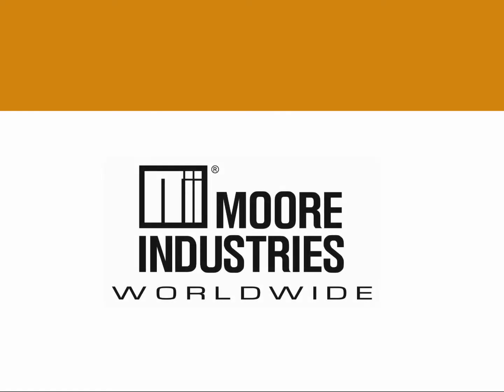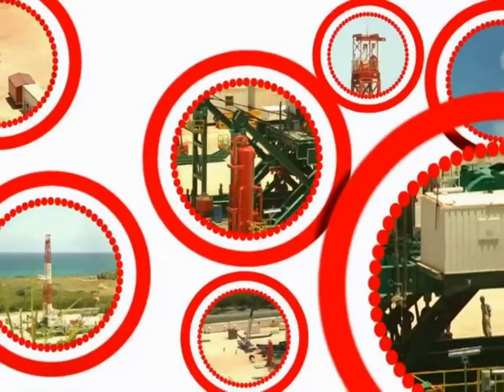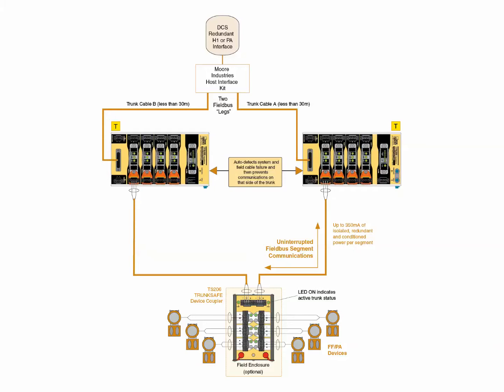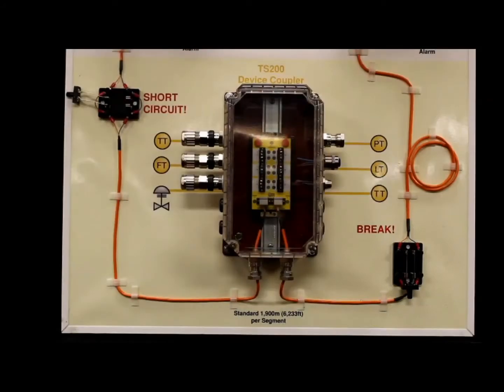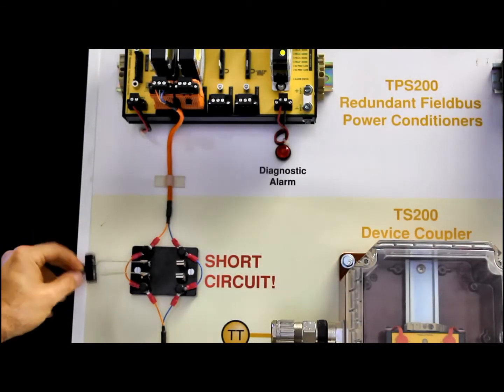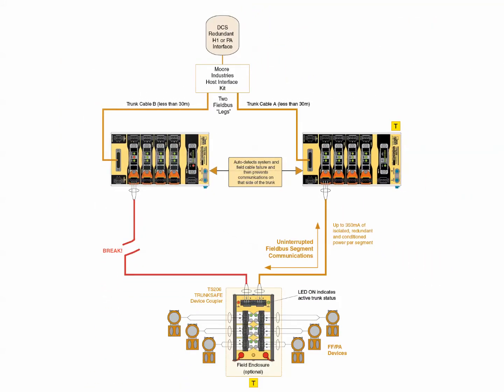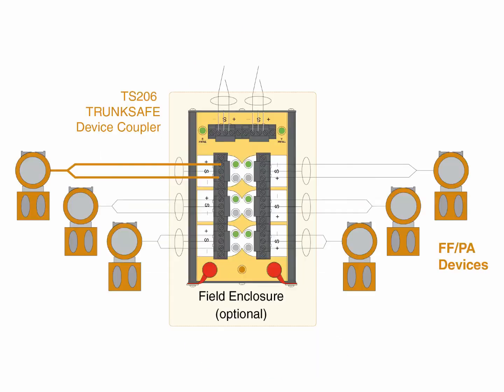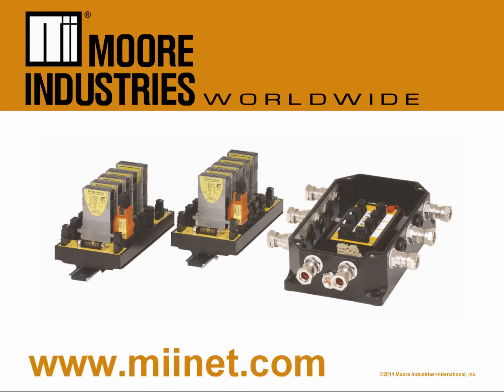TRUNKSAFE Fault-Tolerant Fieldbus System from MooreHawke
A short circuit or break in a FOUNDATION Fieldbus segment can lead to production shutdowns. But until recently, creating a fault-tolerant, redundant Fieldbus solution has been costly and time-consuming. The TRUNKSAFE Fault-Tolerant Fieldbus System from MooreHawke is an affordable and effective solution.